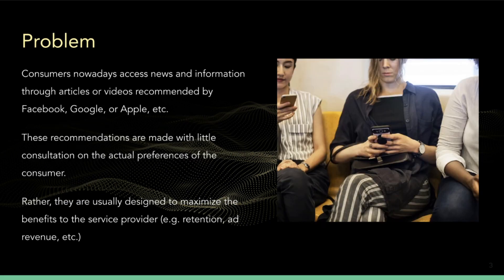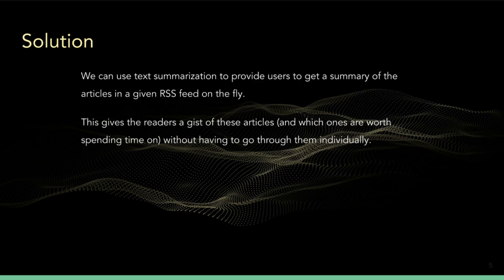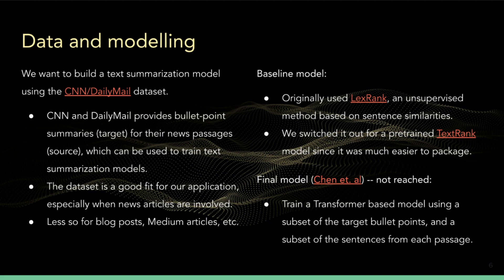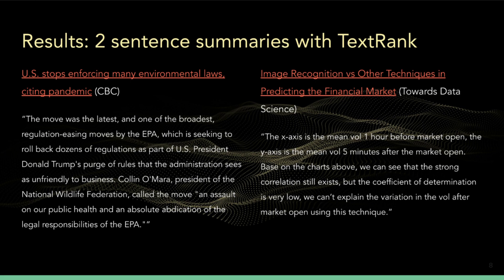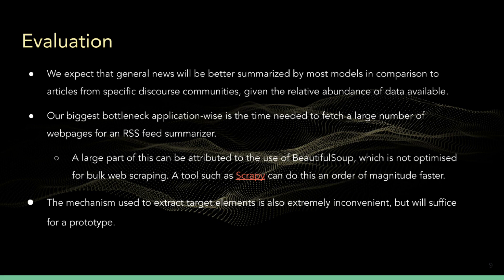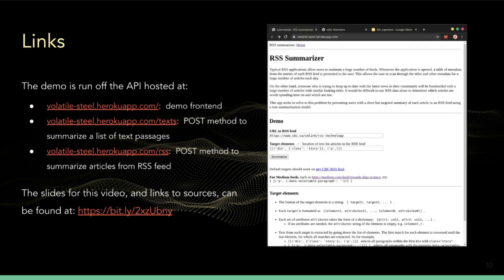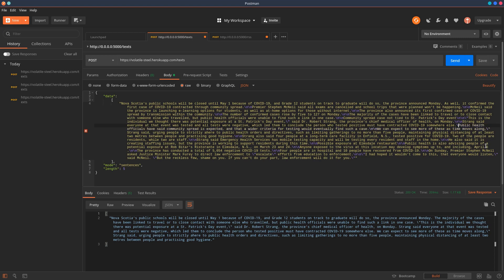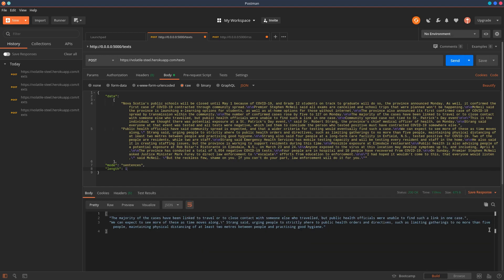Deploying a News Summarizer RSS Feed App | NLP Workshop Capstone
This video is created by the participants of our NLP workshop. You can create applications like this too; see more details

In this video we present a simple proof-of-concept of how a baseline text summarization model can be packaged and deployed as an API, using a combination of MLFlow, Flask, Docker and Heroku, to create an app that creates article summaries from RSS feeds.
Using MLFlow for packaging allows the summarization model to be replaced easily with a more sophisticated deep learning technique further down the line, and docker allows us to maintain a consistent backend environment if we want to scale up our platform.